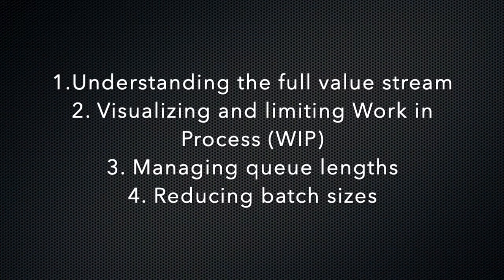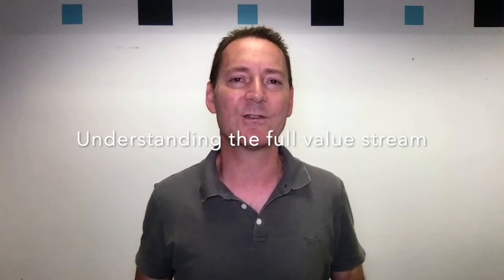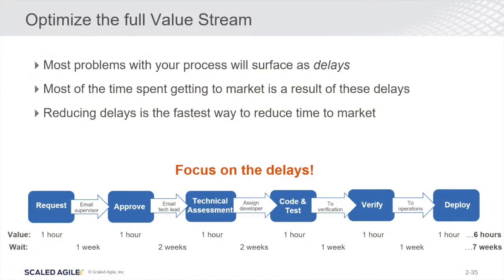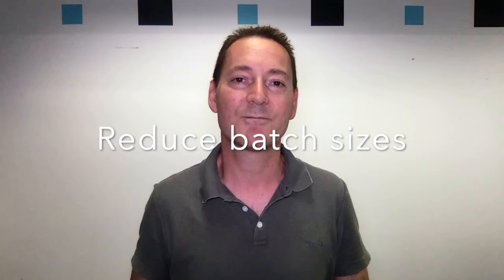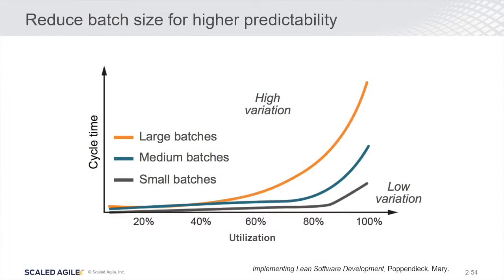ASB #5 - Principles of Product Development Flow (light bulb moment included)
The principles of flow are an essential part of the Lean-Agile mindset. But how do we optimise flow in product development?

The concept of flow is huge in Lean and rightly so - optimising flow will transform your product development capability.

In this bite we explore several key principles that will help optimise flow and ultimately help you to deliver value to your customers in the shortest sustainable lead time.